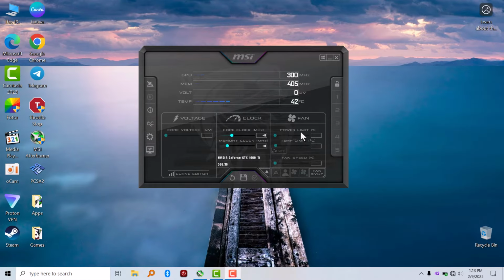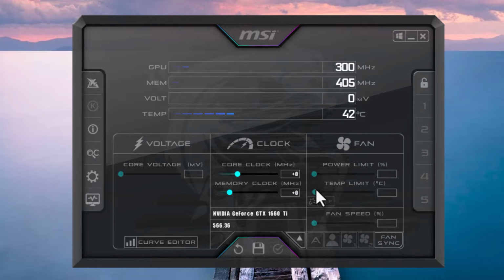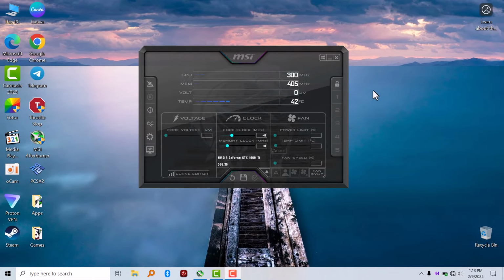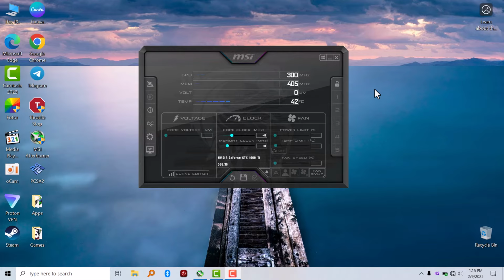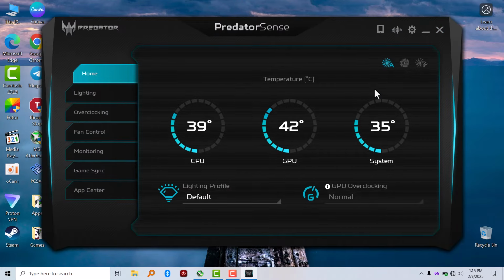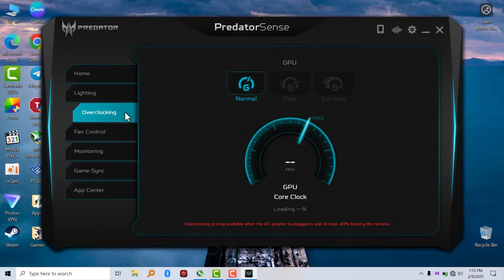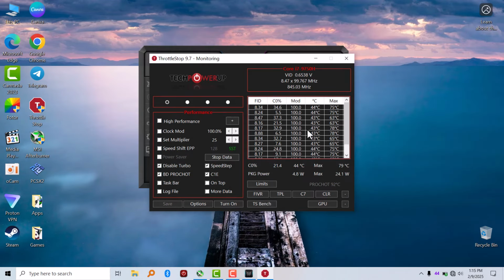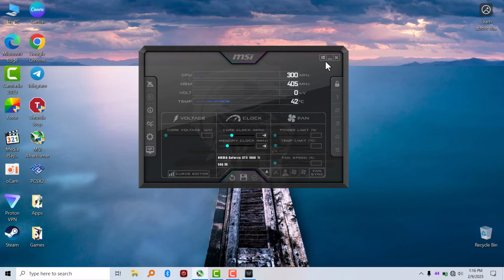Why You Can’t Adjust Power Limit On MSI Afterburner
If you're trying to adjust the power limit on MSI Afterburner for your laptop GPU but the option is grayed out, you're not alone. Many laptop users run into this issue, and today, I’ll explain why you can't change it and what alternatives you have.

Reason 1: Laptop GPUs Have Locked Power Limits
Unlike desktop GPUs, which allow more flexibility in power tuning, most laptop GPUs have locked power limits set by the manufacturer. This is done to prevent overheating and excessive power draw, which could damage the laptop’s components or reduce battery life.

Reason 2: BIOS and Firmware Restrictions
Manufacturers often lock power adjustments at the BIOS or vBIOS (video BIOS) level. Unlike desktops, where you can flash a new BIOS to unlock settings, most laptop vBIOS files are encrypted or simply don’t allow modifications.

Reason 3: Power Delivery and Cooling Constraints
Laptop cooling solutions are not as robust as desktop ones. Since increasing power limits also increases heat output, manufacturers restrict power adjustments to prevent overheating and throttling. Even if you could raise the power limit, your laptop might not be able to handle the extra heat.

Possible Workarounds:

Use Performance Modes: Some gaming laptops have built-in software, like ASUS Armoury Crate, Lenovo Vantage, or Alienware Command Center, which might allow power tweaks.
Undervolting: Instead of increasing power, you can reduce voltage using tools like ThrottleStop or Intel XTU to improve efficiency and performance without overheating.
Cooling Improvements: Using a cooling pad or repasting the thermal compound can help maintain performance under heavy loads.
Conclusion:
Laptops are designed with strict power and thermal limits, which is why MSI Afterburner doesn’t let you adjust the power limit. While you can’t bypass these restrictions easily, tweaking other settings like undervolting or using manufacturer software can help optimize performance.